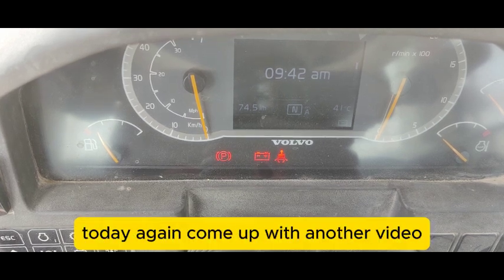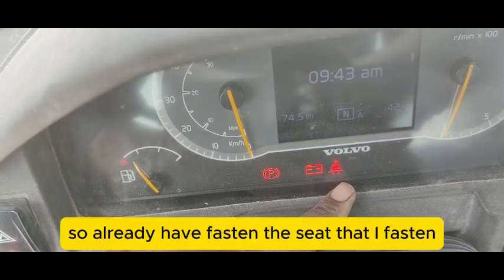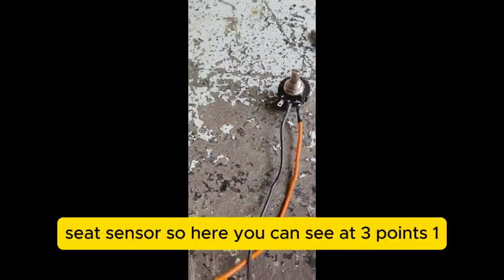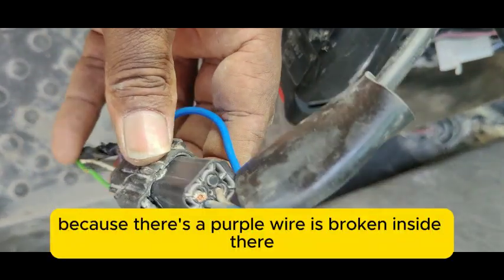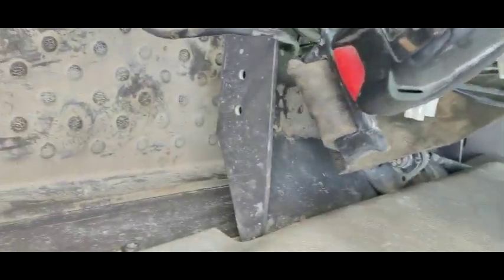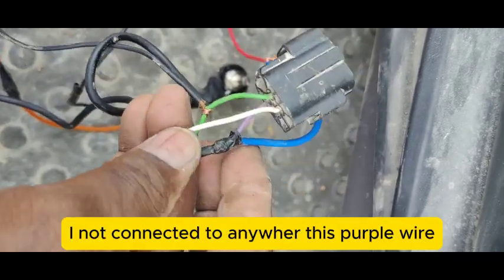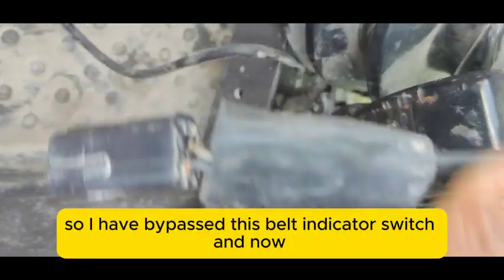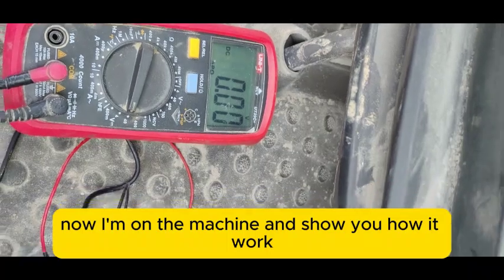How To By-pass Seat belt Switch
Hi Viewers, I am Albert Bhatti I did M.Sc in electronics. I am an auto electrician. I am working in UAE.

About Video,
In this video, I explained how to By-pass Seat belt switch of Volvo wheel loader .

Your Queries,
what was the problem?
why seat belt indicator light lights up?
how to By-pass three wires sensor?

by-passseatbrltswitch
by-passthreewiresensor